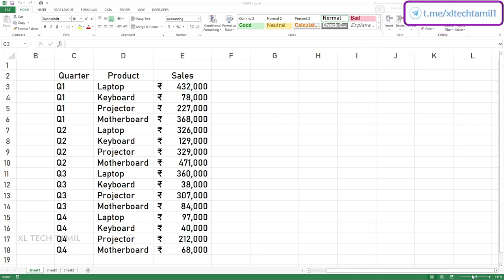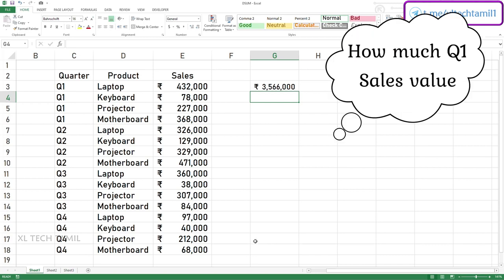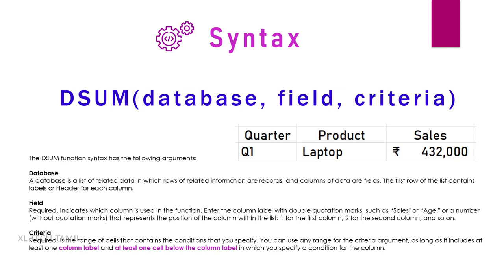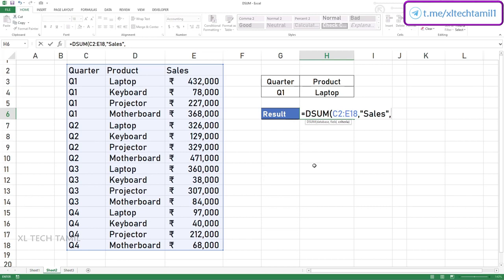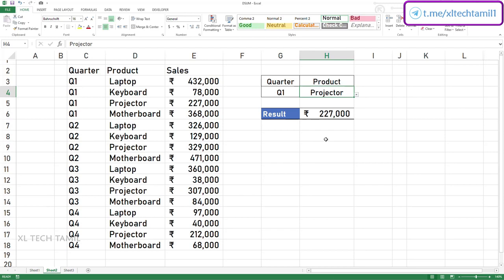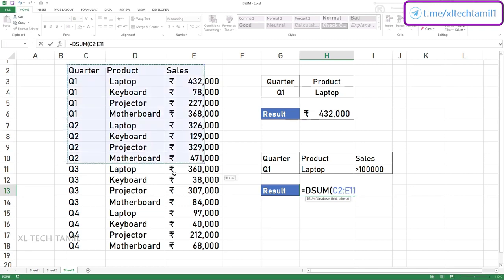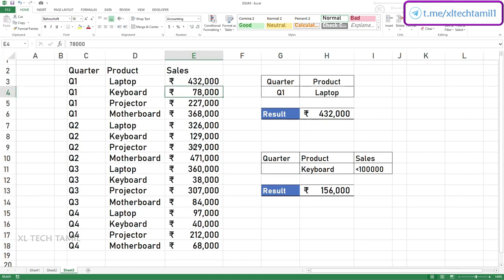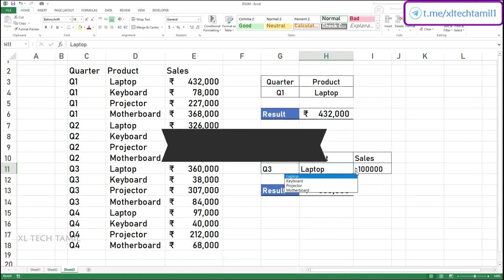WHAT IS THE DSUM FUNCTION? | HOW TO USE THE DSUM FUNCTION IN EXCEL? | ENGLISH | XL TECH | XLT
XL Tech Tamil is an online Microsoft excel tutorial exclusively in Tamil (with English Subtitle), on this channel we upload excel tutorial contents from Basic to Advance levels. All contents are 100% free

Thanks 🙏

About the Video Topic:

DSUM in excel is also known as DATABASE Sum function in excel which is used to calculate the sum of the given data base based on a certain field and a given criteria, this function takes three arguments as inputs and they are the range for database an argument for field and a condition and then it calculates the sum

SYNTAX : DSUM(database, field, criteria)

The DSUM function syntax has the following arguments:

Database
A database is a list of related data in which rows of related information are records, and columns of data are fields. The first row of the list contains labels or Header for each column.

Field
Required. Indicates which column is used in the function. Enter the column label with double quotation marks, such as “Sales" or “Age," or a number (without quotation marks) that represents the position of the column within the list: 1 for the first column, 2 for the second column, and so on.

Criteria
Required. Is the range of cells that contains the conditions that you specify. You can use any range for the criteria argument, as long as it includes at least one column label and at least one cell below the column label in which you specify a condition for the column.

Kindly share your valuable feedback on comments.